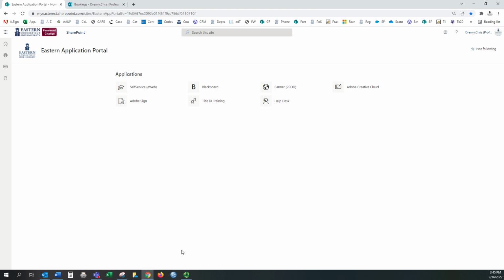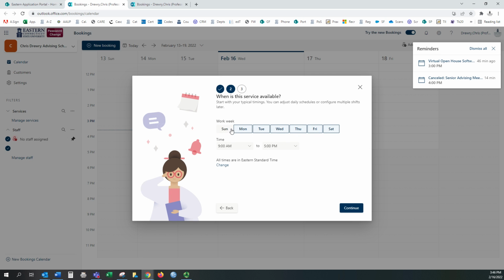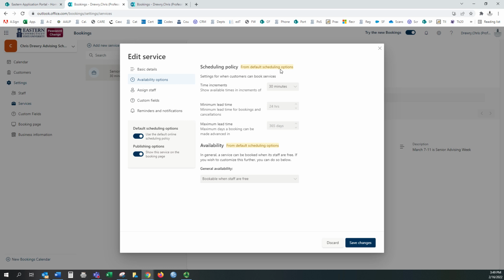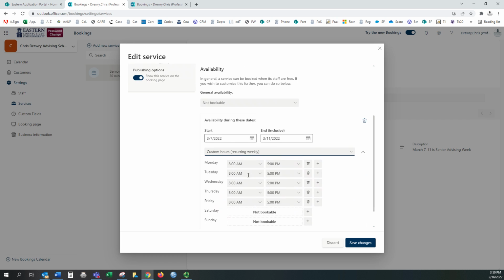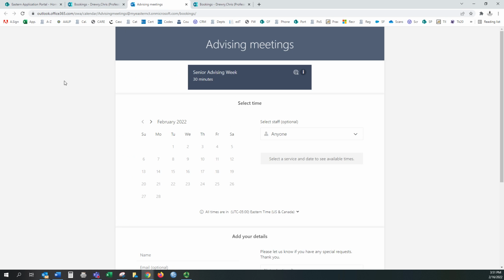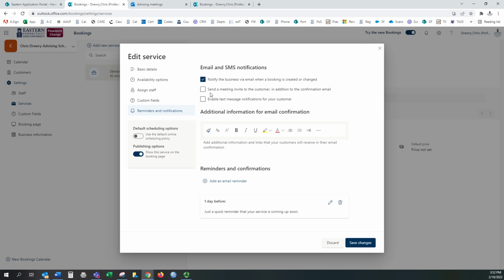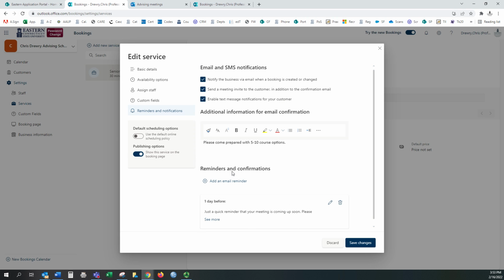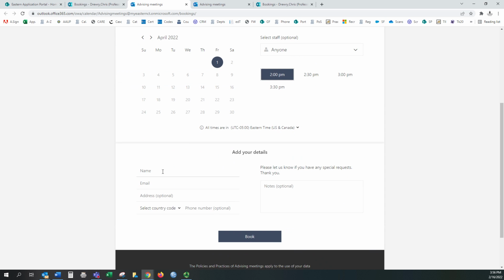Using Bookings for Advising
00:00 Create a Bookings Calendar
02:00 Manage Advising Meeting Services
03:00 Manage Availability
04:30 Publish and Review Bookings Page
05:30 Set Reminders and Meeting Expectations
07:50 Student Experience View